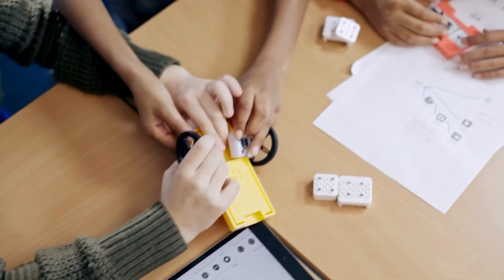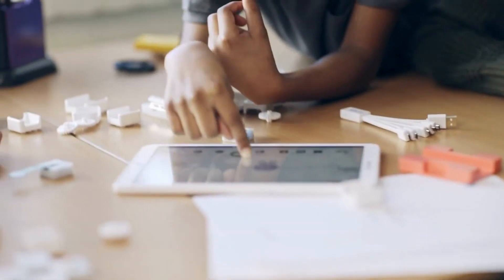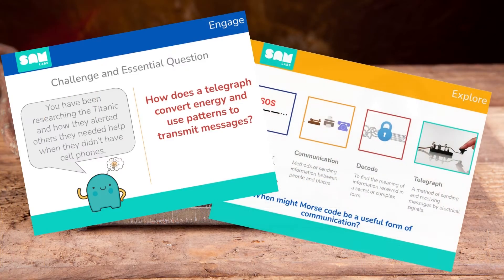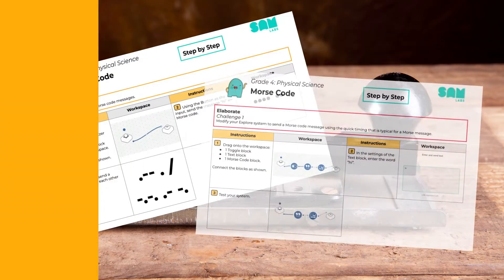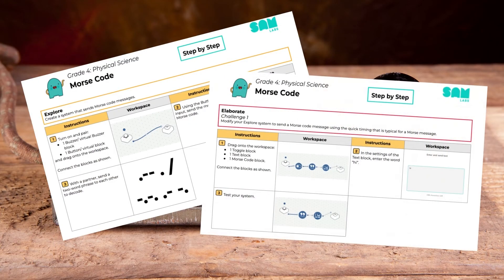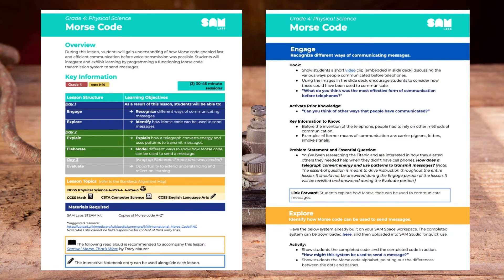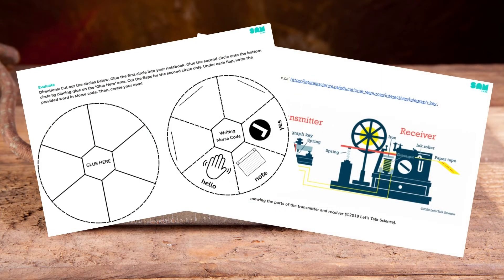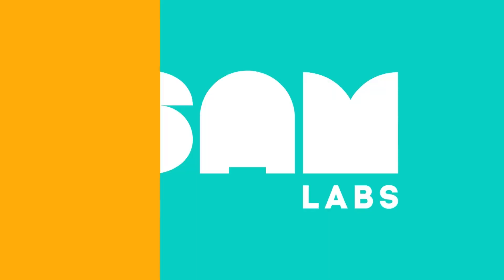Morse Code Lesson Intro